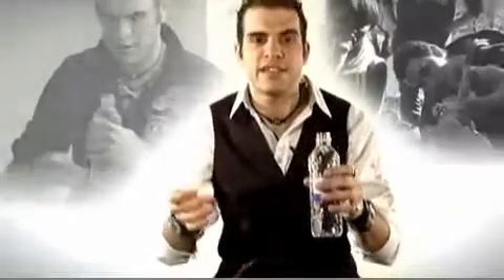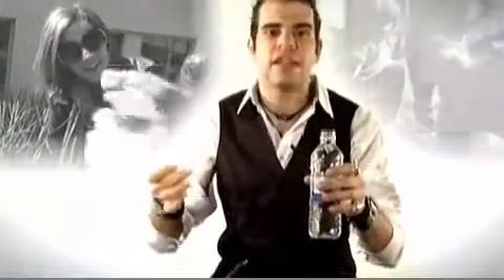OH! by Spidey DVD www octomagic com